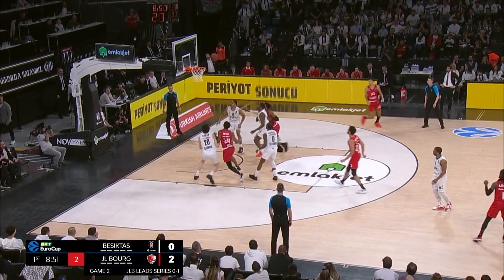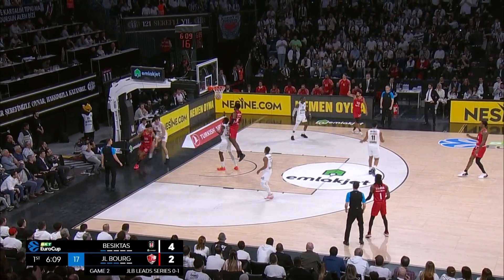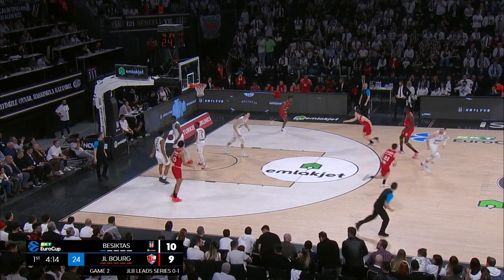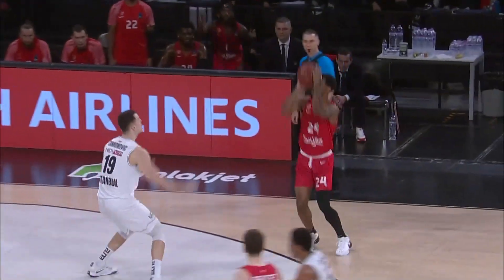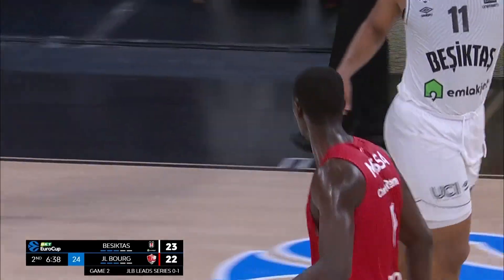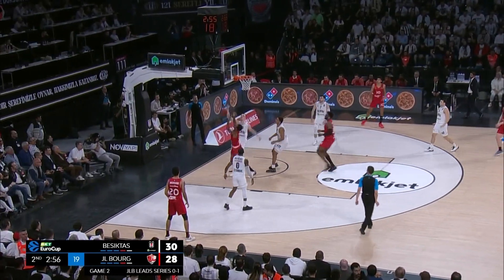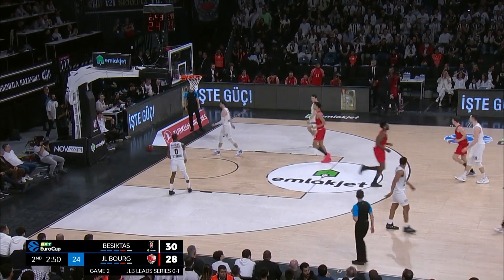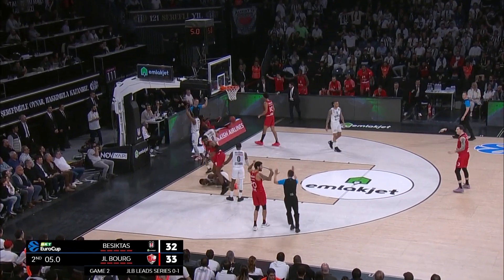Demi-Finale . Match 2 - Istanbul (81) - JL Bourg (72)